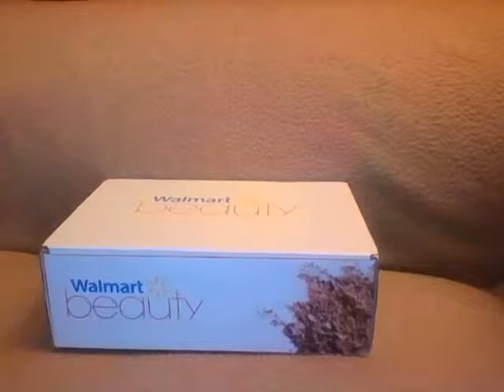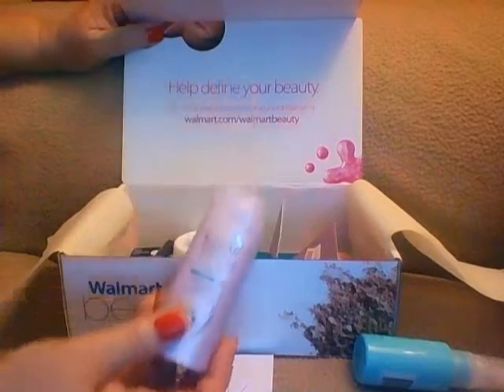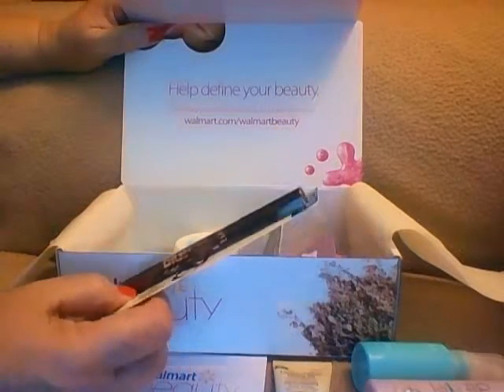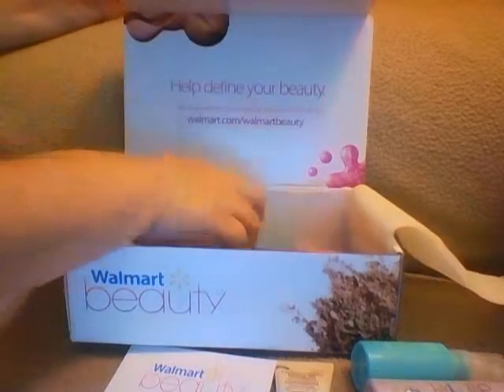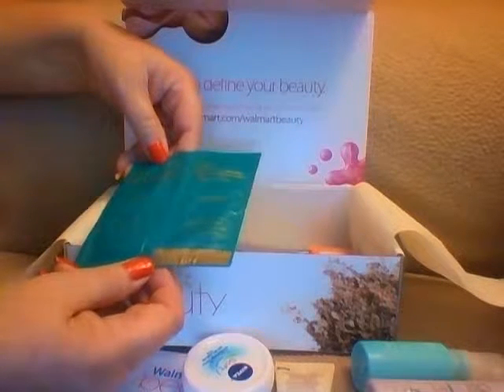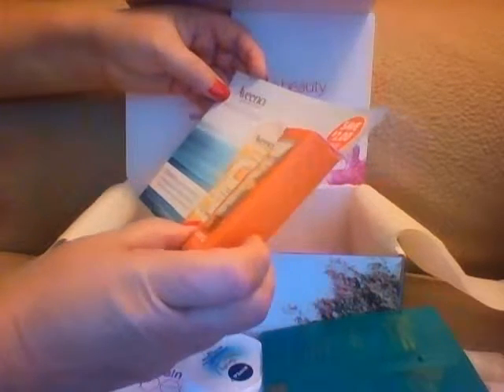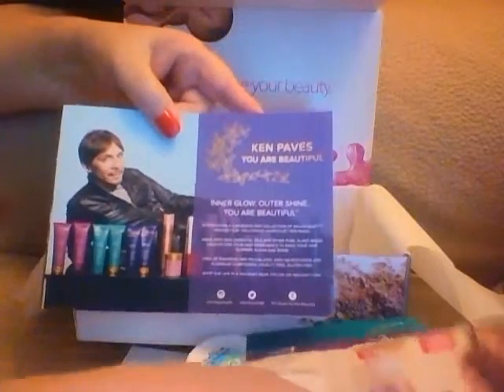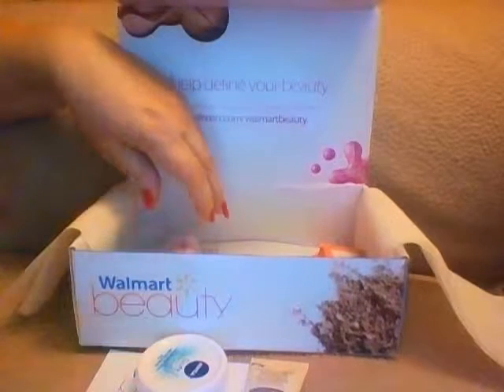Daughters Walmart Beauty box Summer 2015